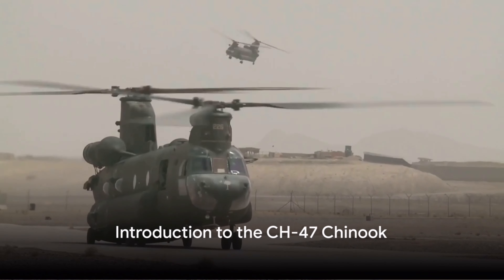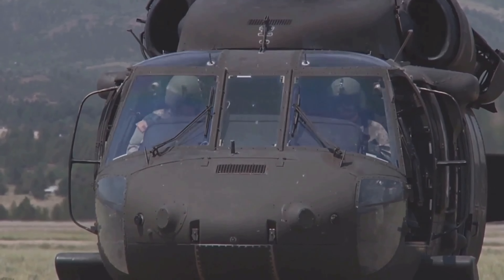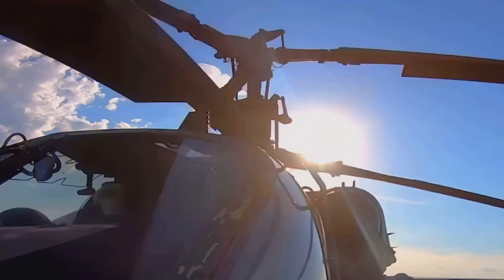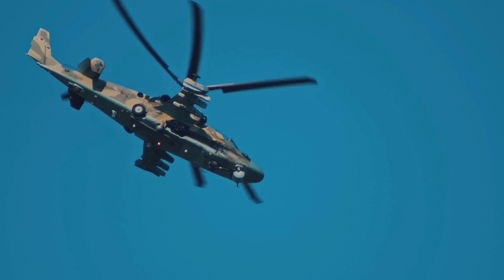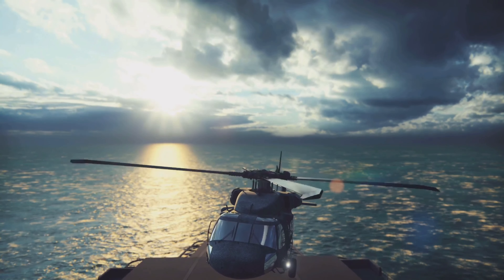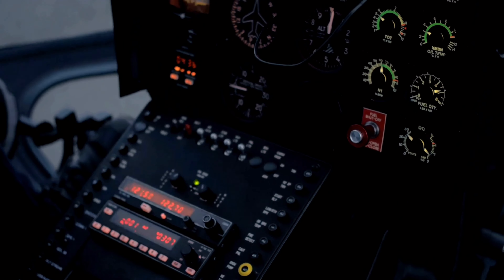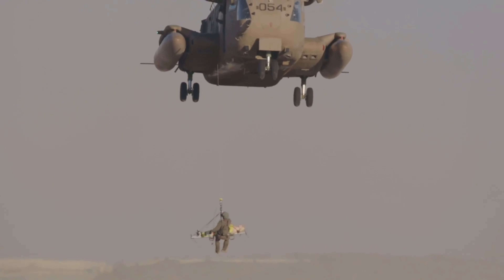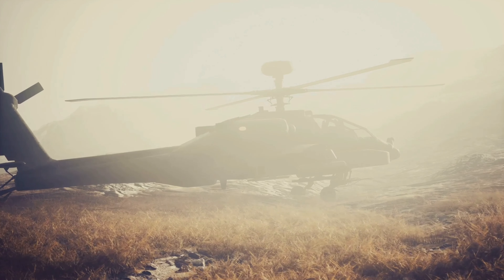Chinook CH-47: The Commando Drop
ch-47#chinookch-47#ch47#planes#plane#
  Welcome to the channel ( Street and car vlog )
- hope you enjoy watching videos